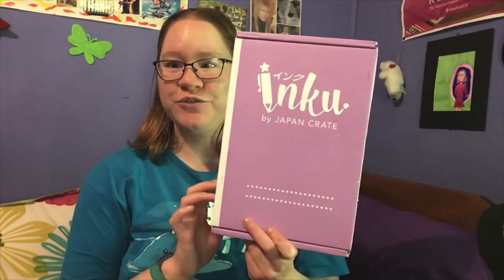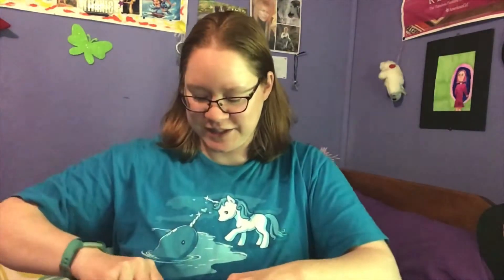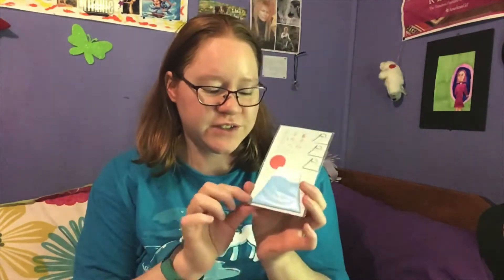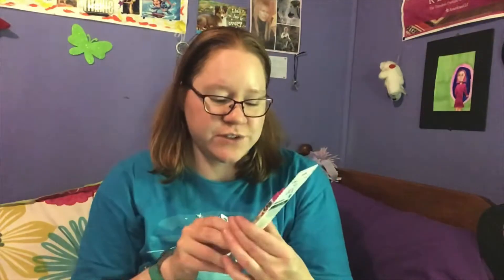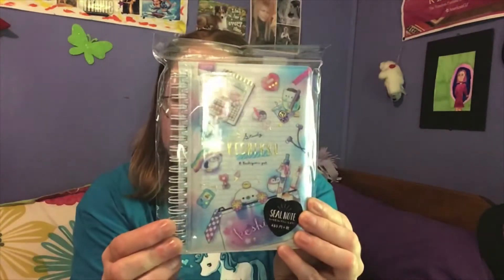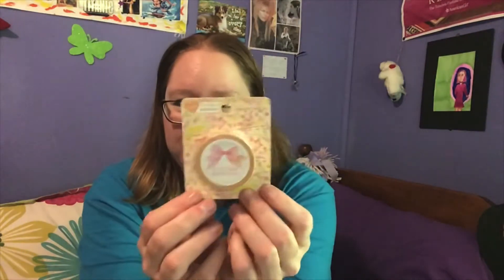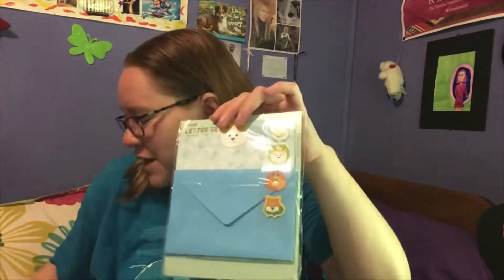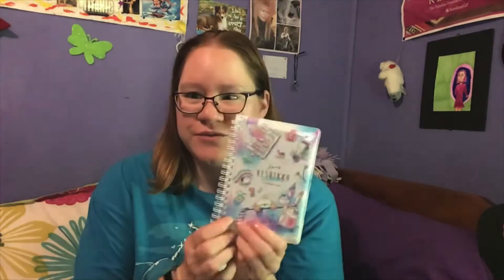Opening May 2020 Inkucrate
In this video I show you what I received in my May 2020 Inkucrate box.